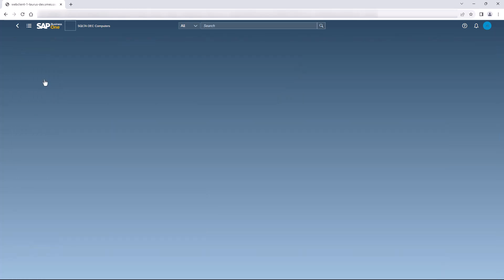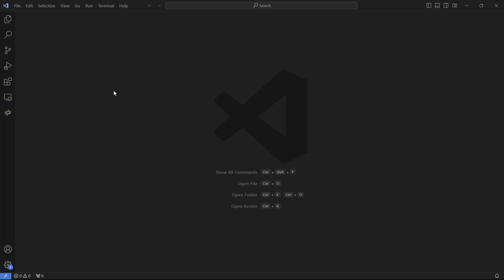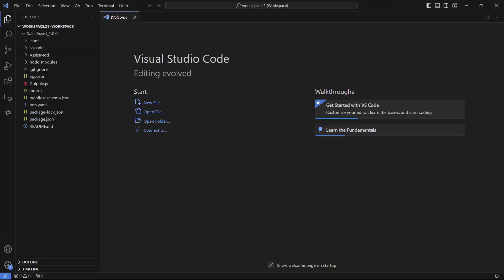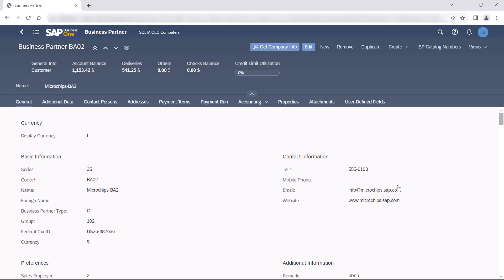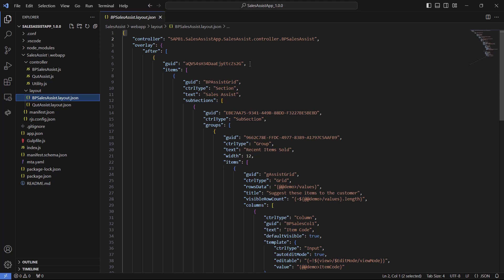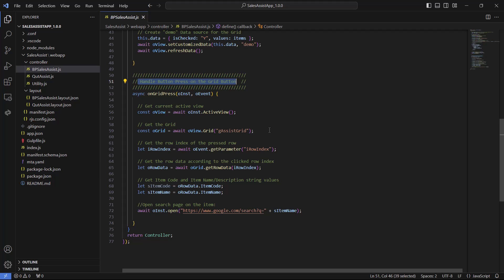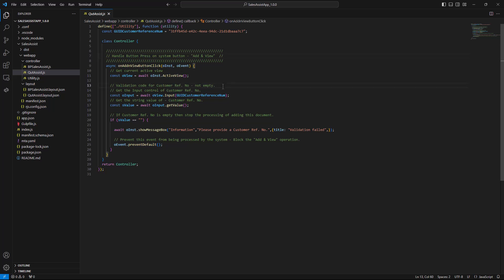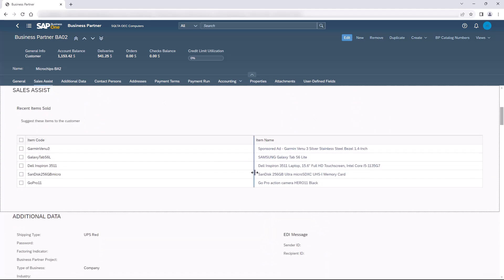Web Client UI API Extension Development with Multiple Views - Sales Assist App Sample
This video shows how to create a multiple views Web Client UI API extension.
It extends the Business Partner detail view and the Sales Quotation detail view.

0:00 Introduction
2:20 Create a new Project.
6:27 Preview Page
7:03 Add View.
8:00 Project Code Review
13:20 Package and Deploy